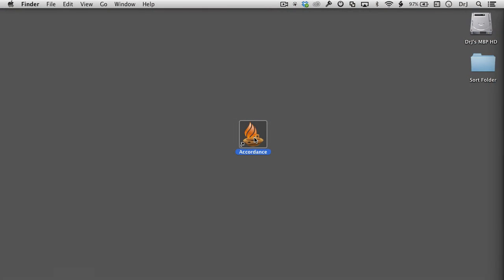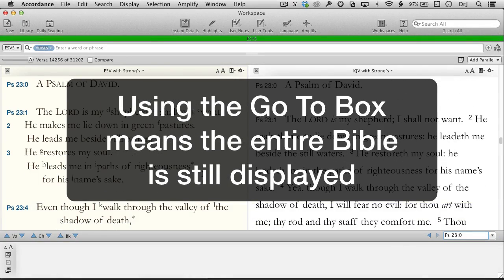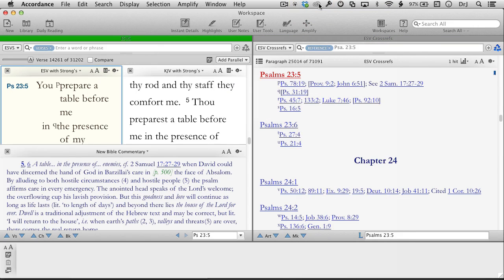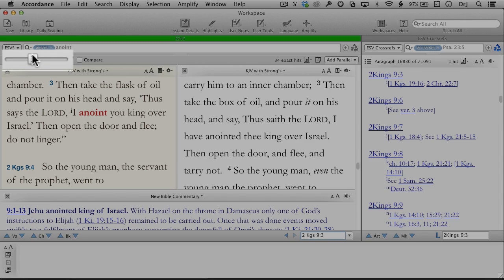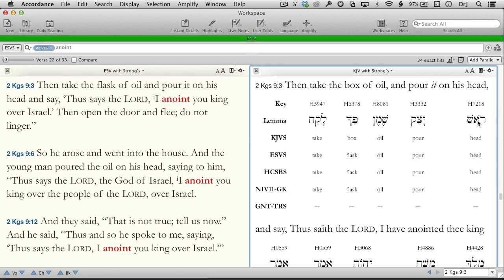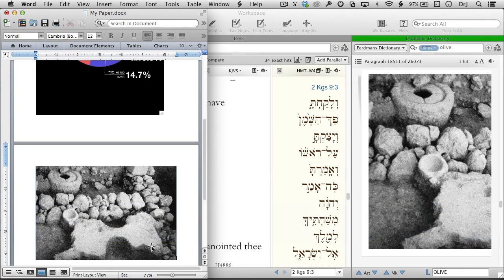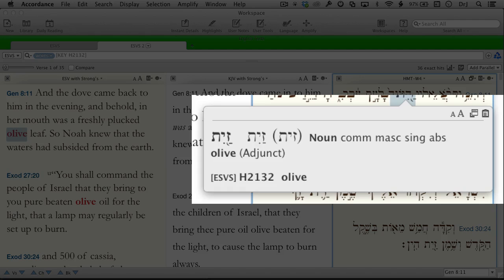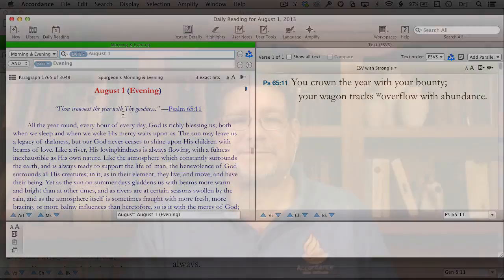Accordance Quick Start (Lighting the Lamp Video Podcast #94)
[Basic: Accordance 10] This podcast is the fastest way to get up and running with Accordance Bible Software. See how to search the Bible, add a parallel translation, and a side-by-side commentary. Learn the most commonly used keyboard shortcuts, how to add an independent zone—and even how to adjust user preferences. It's all here, covered in a podcast of about ten minutes. This is also a great podcast to share with friends who are considering purchasing Bible software.